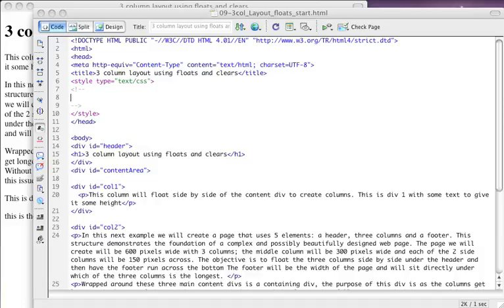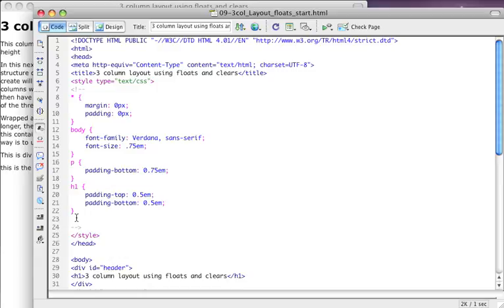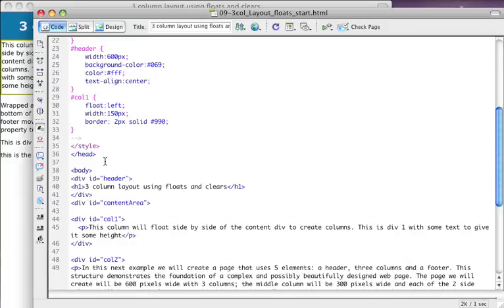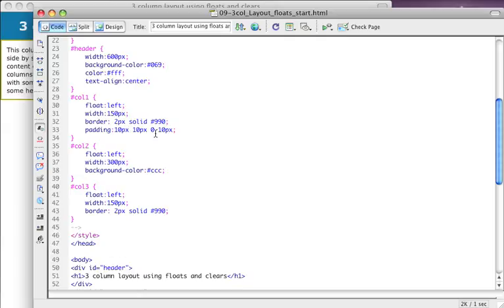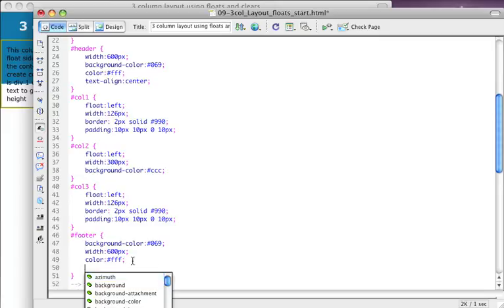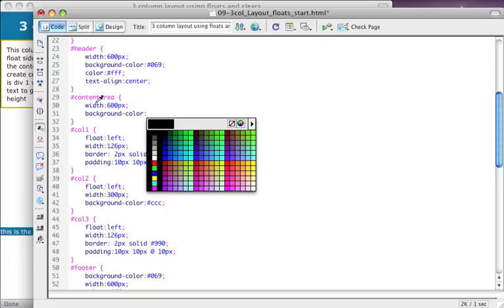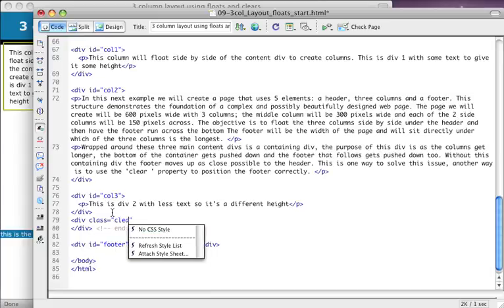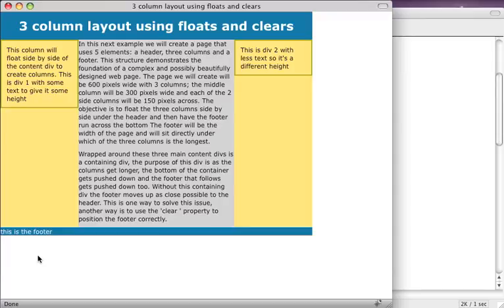{Web-D 37} 3 column layout using floats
How to create a 3 column layout using the CSS property of float